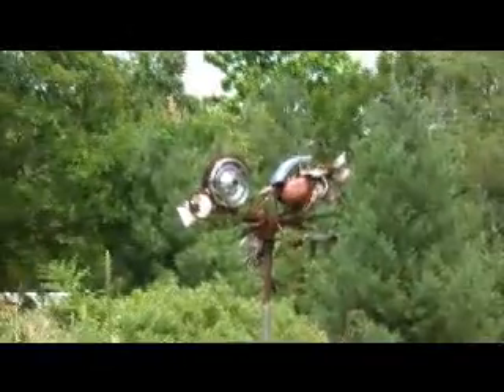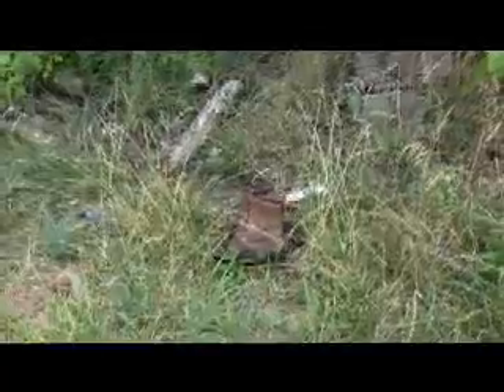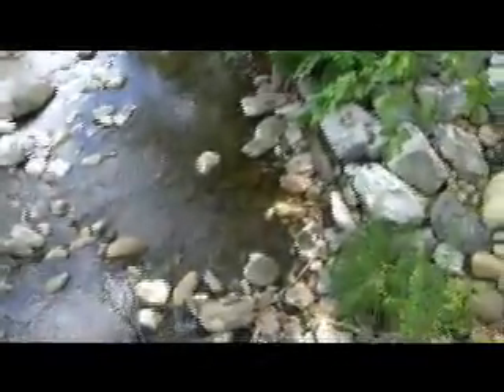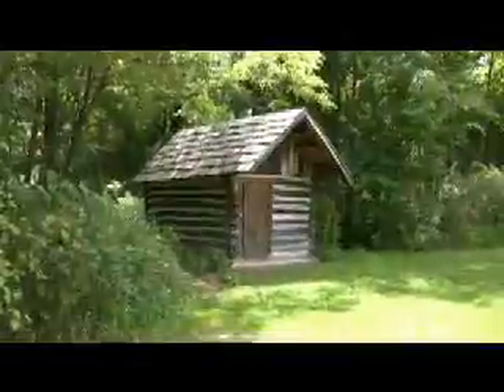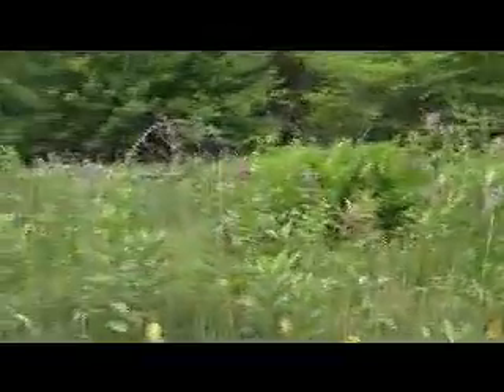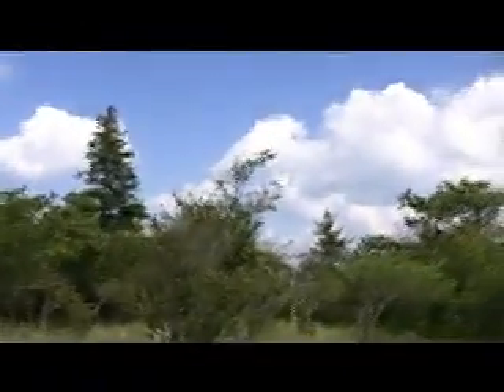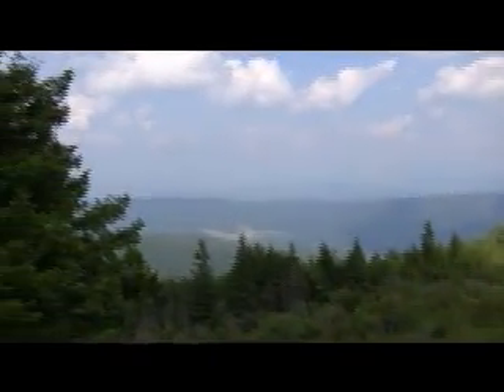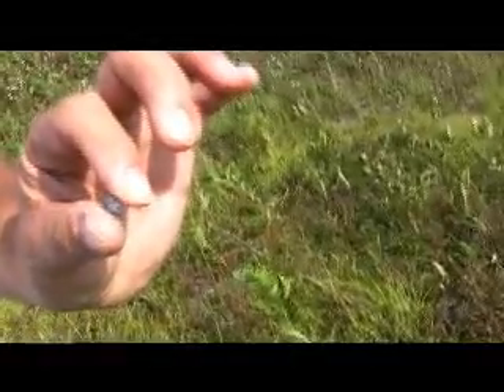West Virginia Backroads - 2010 - Part 1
Offthetrails goes to West Virginia to explore the wilderness area,
Dolly Sods, and Seneca Rocks.